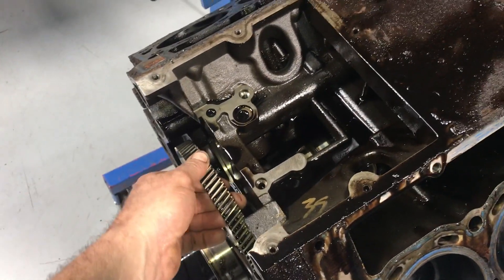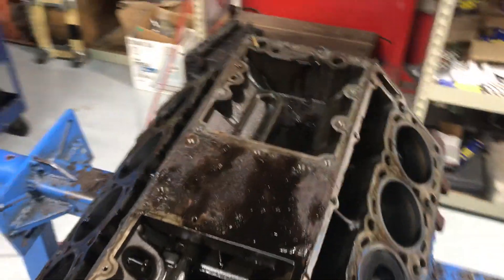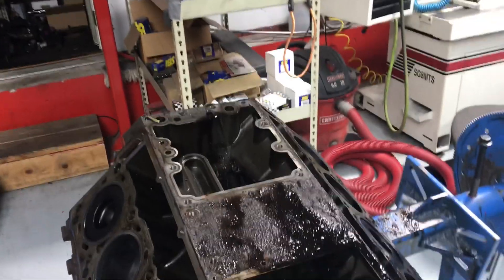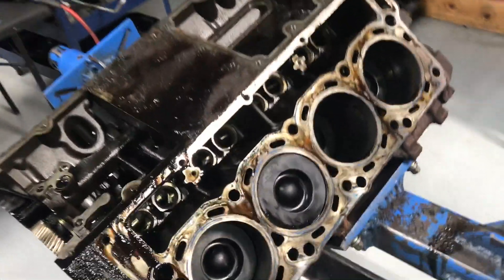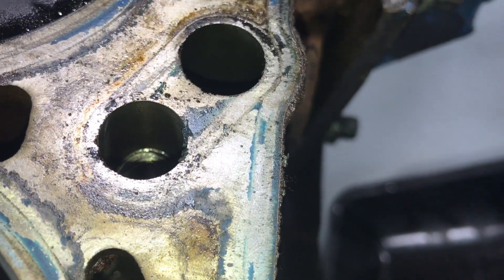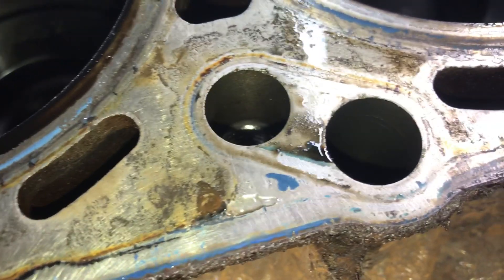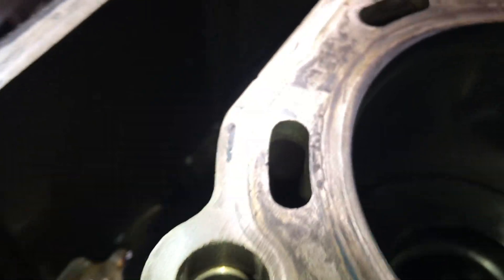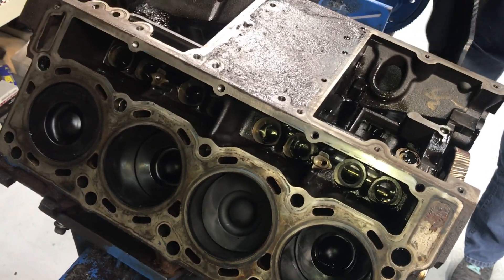Barry’s existing short block